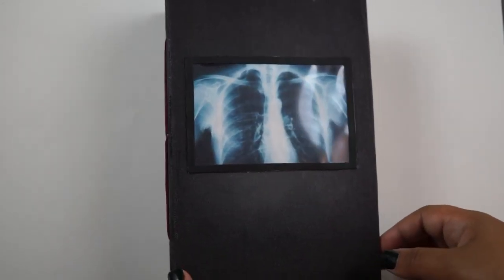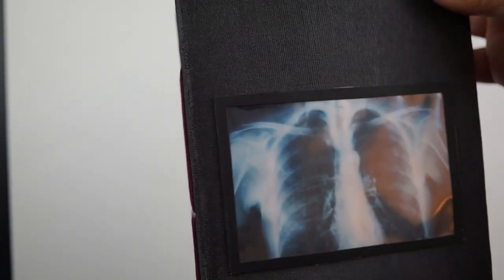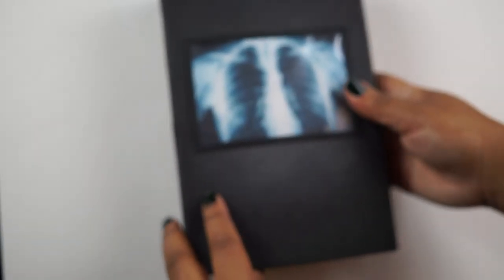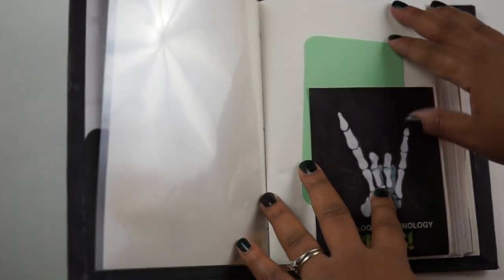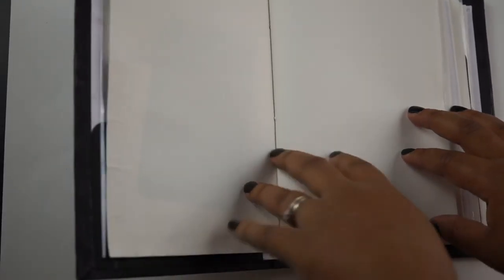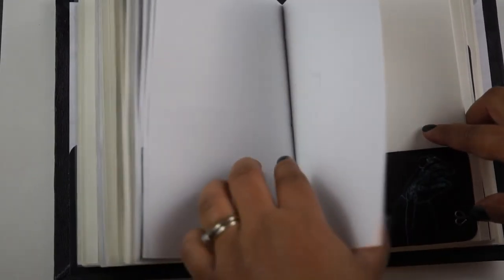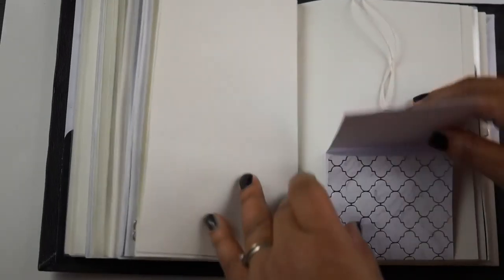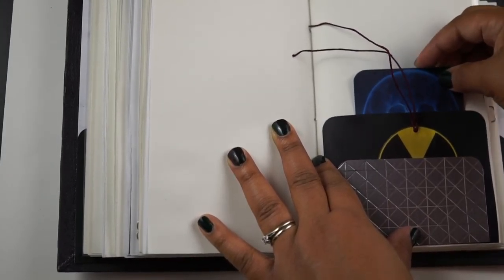Journal Commission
For more info on geek culture and independent artists check out:
Inbeon.com